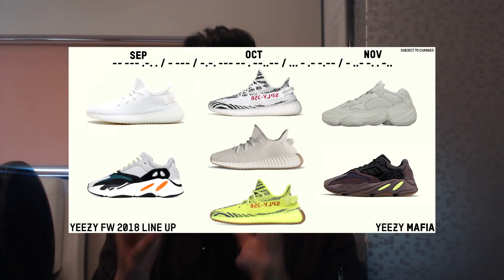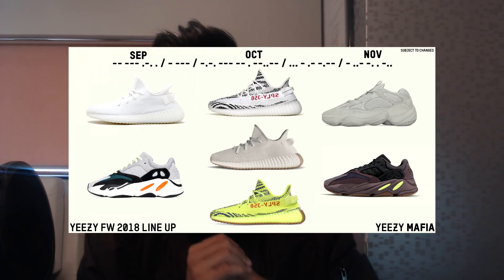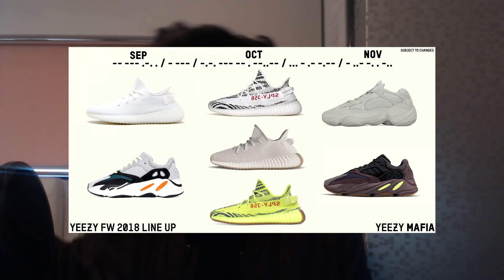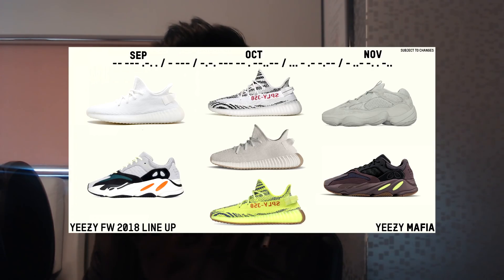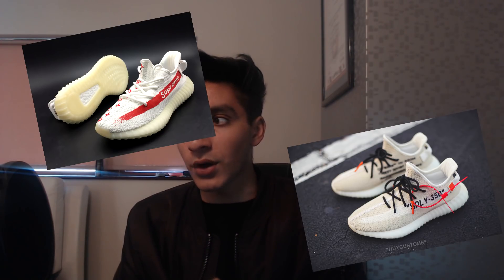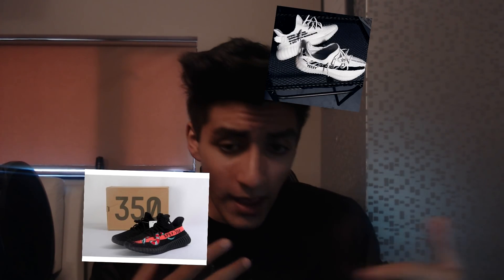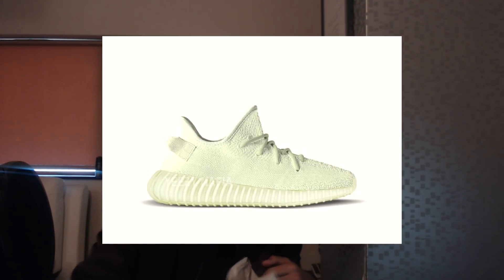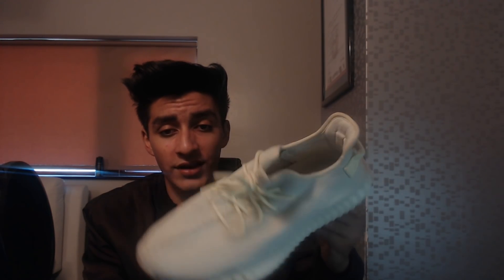Will the Yeezy Fall/Winter 2018 drop be FIRE or Bricks?